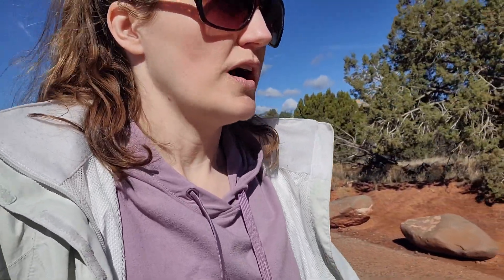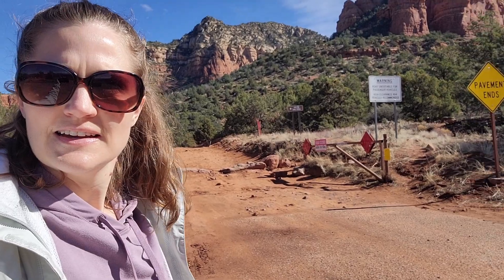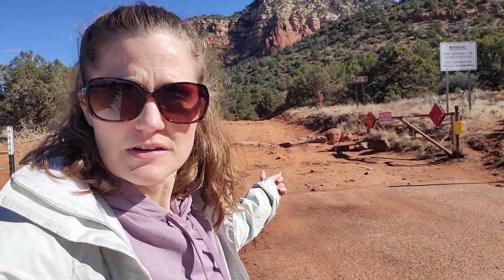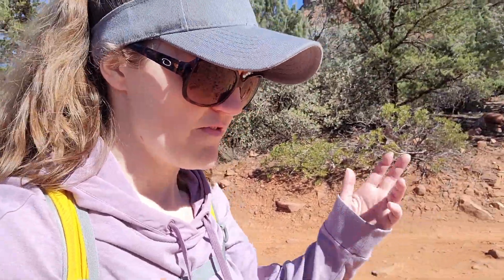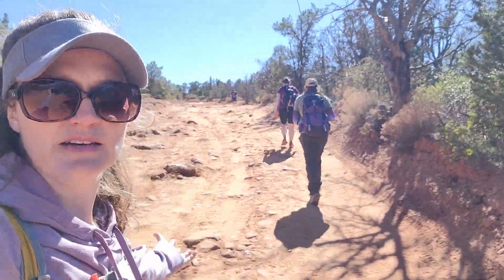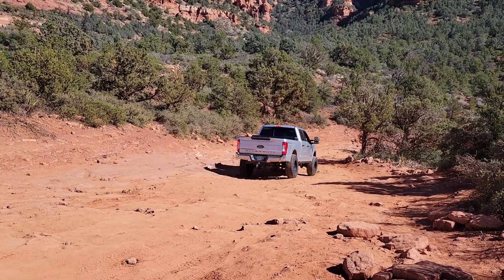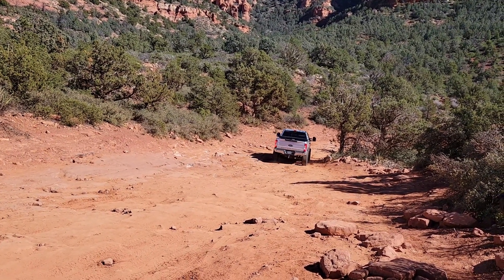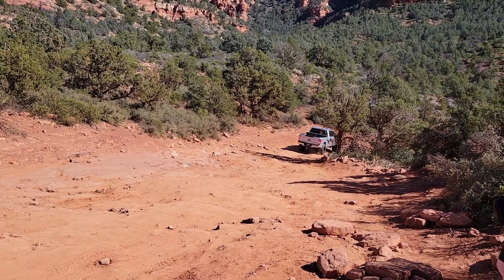2024 Arizona: Sedona - Devil's Bridge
February 2024 - Iconic Sedona hike to Devil's Bridge!

As always,
- Lydia's Guide